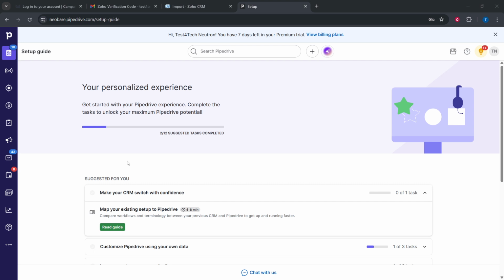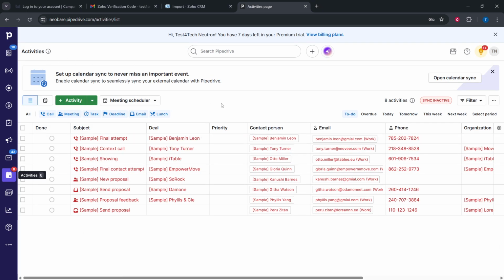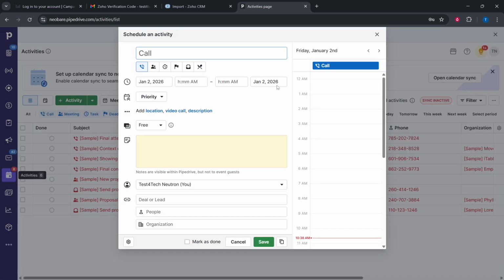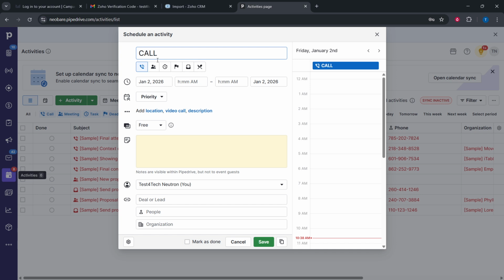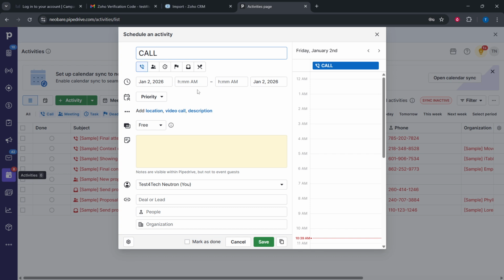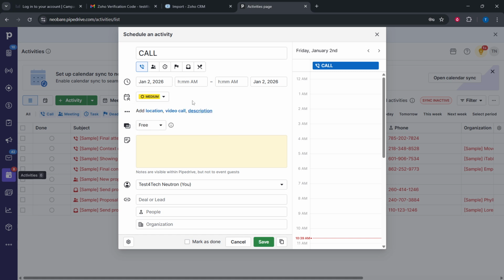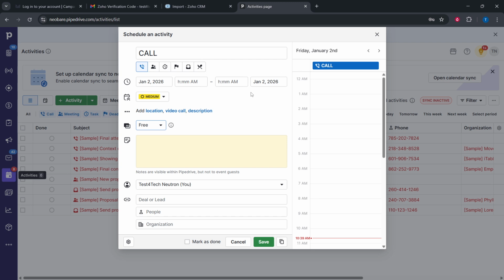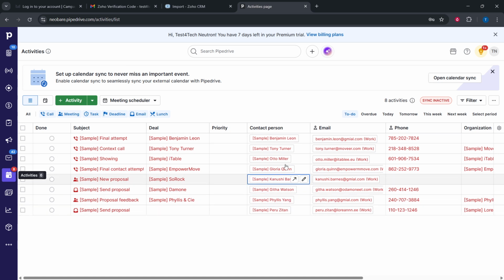How to Create and Manage Activities in Pipedrive [2026 Full Guide]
How to Create and Manage Activities in Pipedrive

In this video, we show you exactly how to create and manage activities in Pipedrive to ensure your sales team remains organized and proactive. We examine the core concepts of task scheduling and the implementation of activity types to help you maintain consistent momentum across your entire sales pipeline.

Mastering this specific tool improves workflow, organization, and project quality by providing a centralized system for tracking every interaction with your prospects. We utilize the dashboard to monitor upcoming tasks and navigate the account settings to synchronize your events with external calendars, which is vital for preventing missed opportunities and ensuring timely follow-ups. By establishing a professional standard for activity management, you ensure that every deal has a defined next step and that your sales operations remain transparent and efficient.

Technical Specs: Software: Pipedrive; Feature: Dashboard.